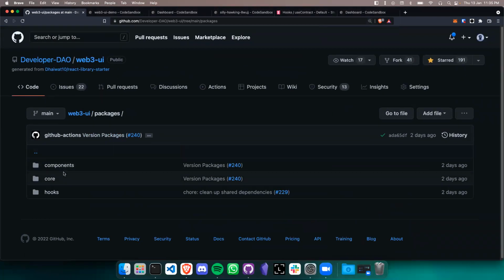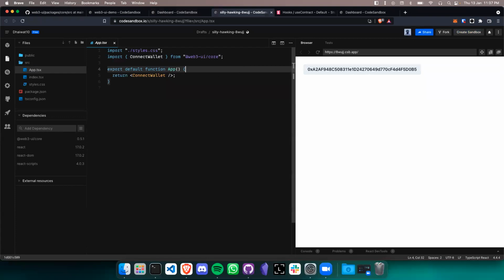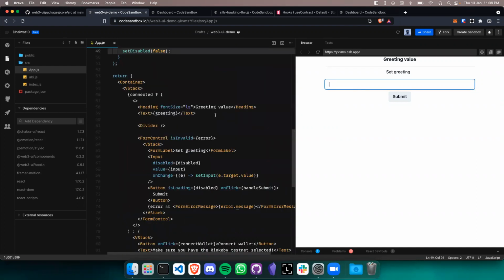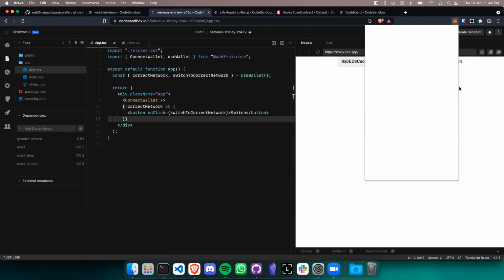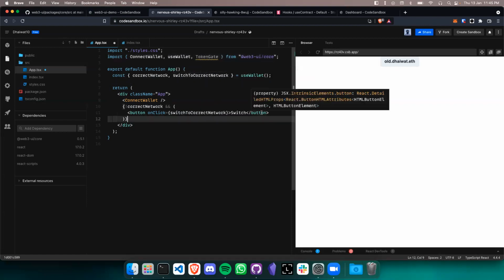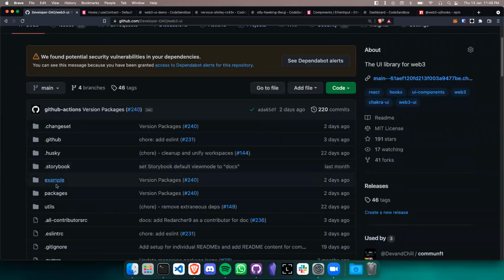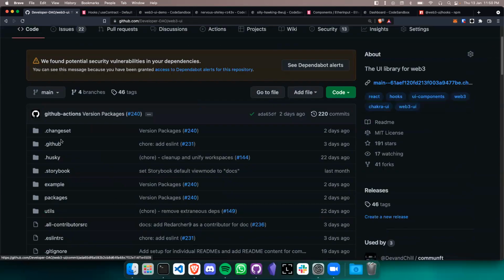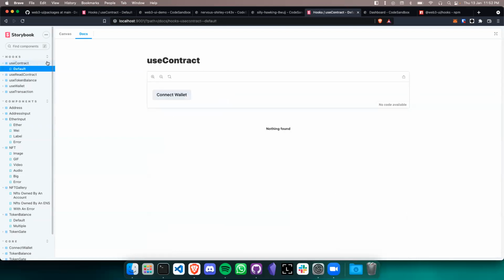🖇 WEB3-UI - a library of hooks and components for web3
Shill your stack session with @dhaiwat10 showing off WEB3-UI!